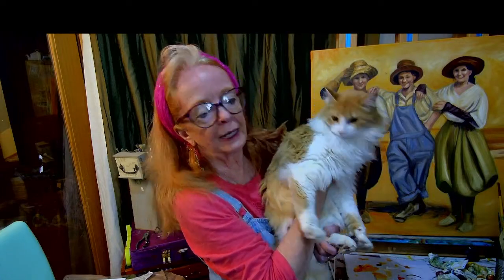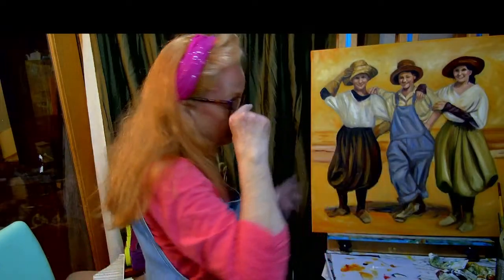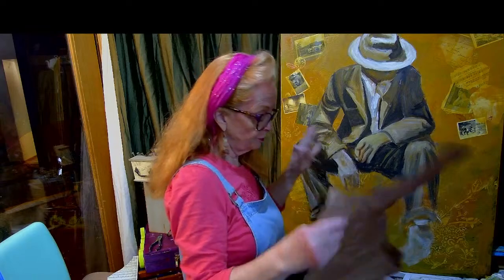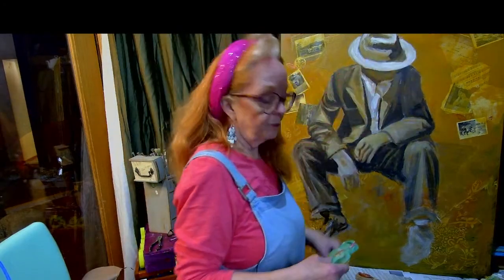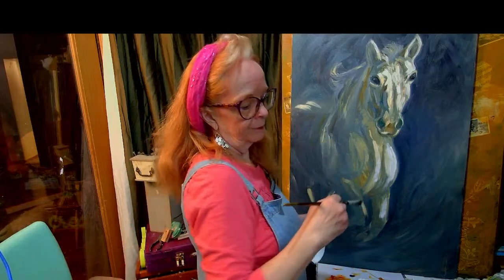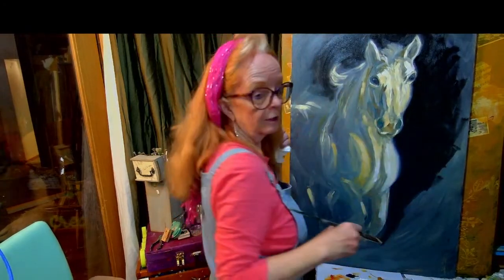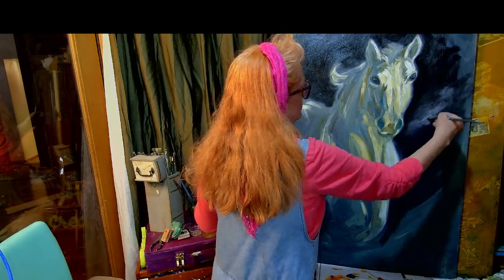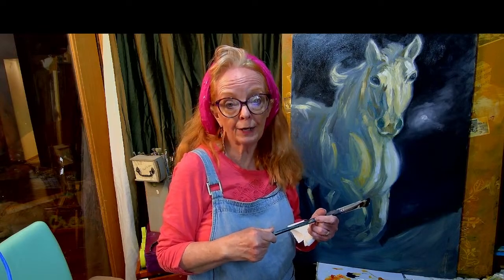Nostalgia painting/1920's girls in oil/ Papa Frank 1942 Collage plus a new horse!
I Hope you all of my American viewers had a fantastic Thanksgiving this past Thursday! On the following day, Friday, I decided to check in to share with you my work for the week. The 1920's Girls on the Beach painting called "AFTER THE PANDEMIC" is getting close to being finished! It measures 30 x 30 in oil and will be showing in Gallery 55 in McCall, Idaho in January or February during Winter Carnival.
The second painting, "NATURALLY COOL,  Papa Frank 1942 " is a 30 x 40 acrylic/mixed media collage painting in the works. In this lesson, I explain the process of how I am layering everything from old sheet music, copies of vintage photos, stencils, and stamps along with torn paper bags!
While those two are fascinating, the third part of our lesson shows you how I create the illusion of steam coming from a horse's nostrils! Quite the episode!
Hope to see some of you at Gallery 55 on December 1st in the evening in McCall, Idaho. Let me know if you have been watching!